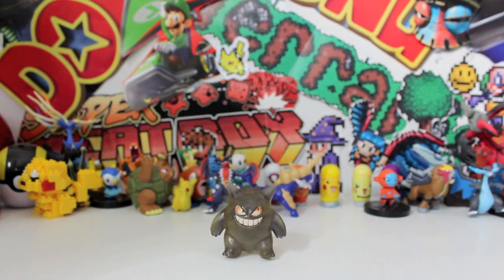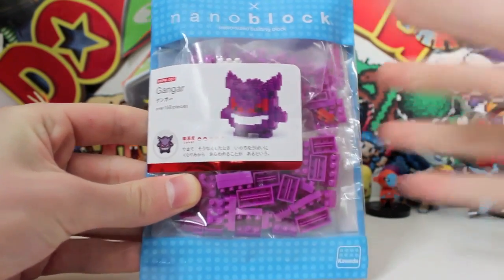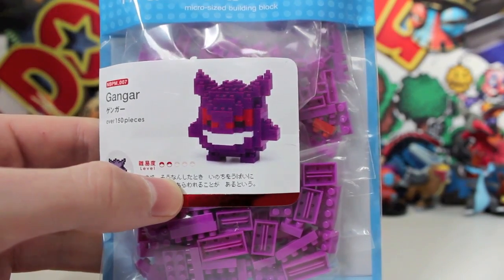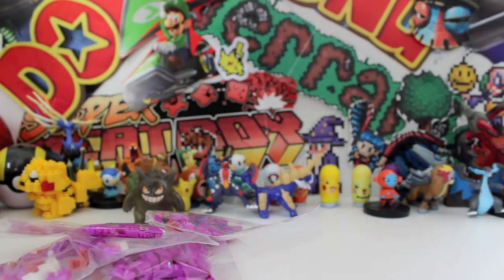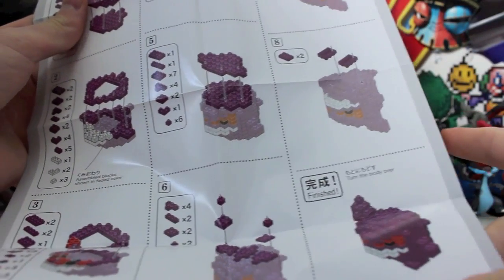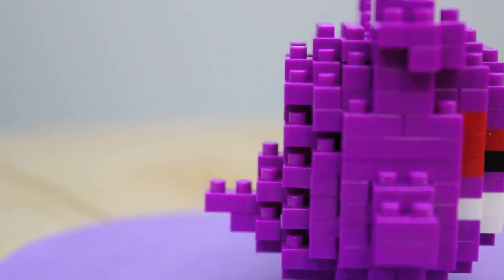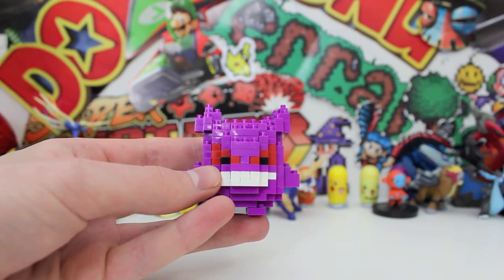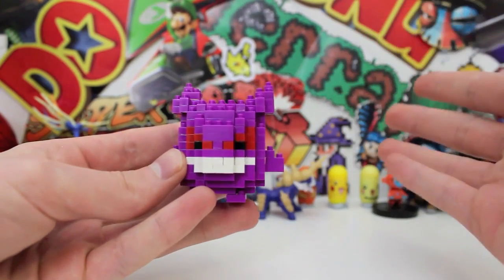Building Lego Pokemon!! Gengar Nanoblock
Today we are building flipping lego Pokemon!!! This is through the new Nanoblock X Pokemon series. It is pretty much a tiny tiny (smaller then my bank account) lego that in the end builds the Pokemon of your choosing.

Song: Deon Custom - Feathers

UnlistedLeaf
Glenelg South Australia 5045
Australia